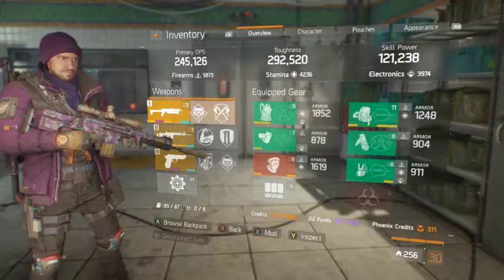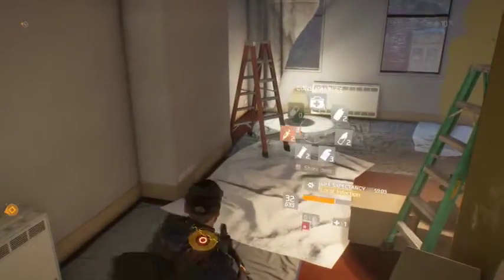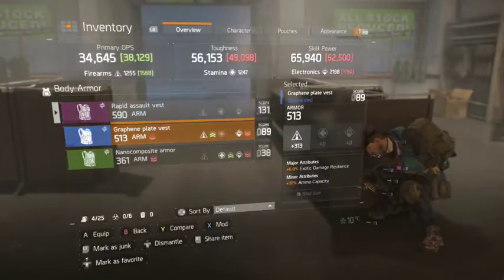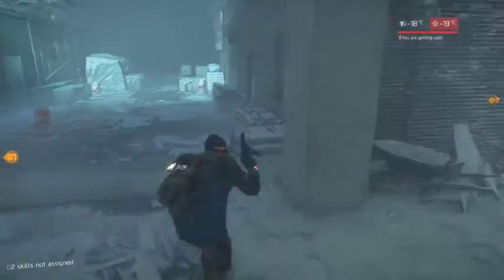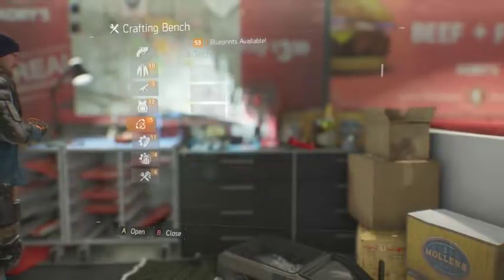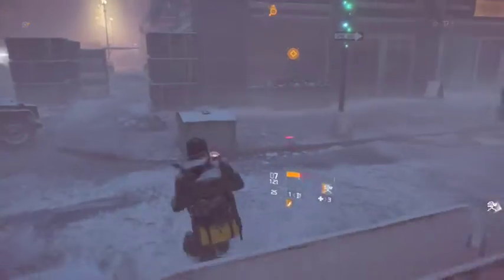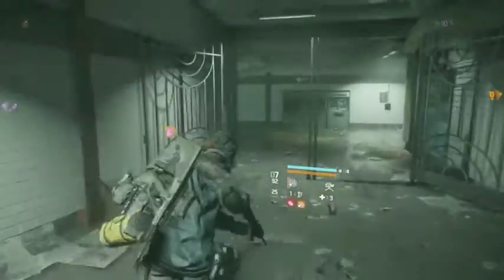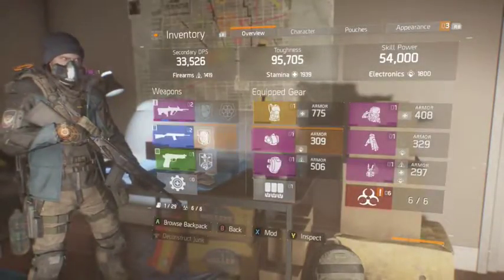The Division: How To Survive "Survival" Mode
Welcome to a surprise episode of Tom Clancy's The Division. In this episode I take on Survival Mode and give some helpful hints about walking away with your antivirals, and more importantly your pride.

Also if you have any tips or tricks, or anything in The Division you want me to try, let me know!

Enjoy! :D